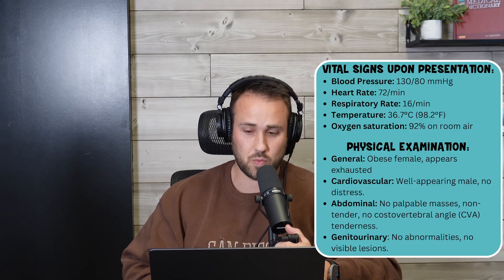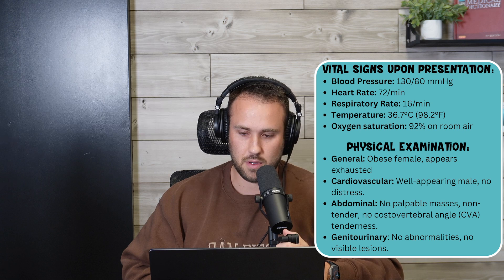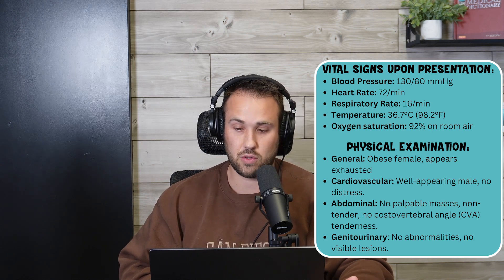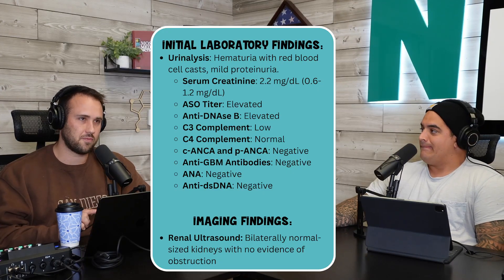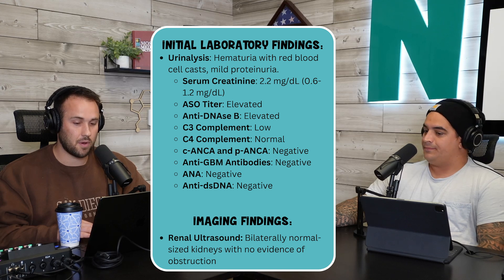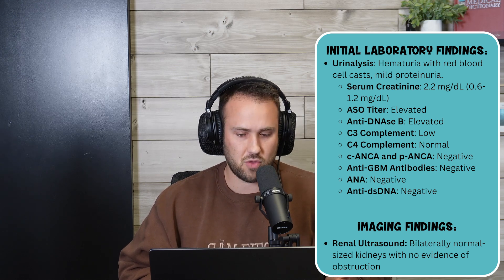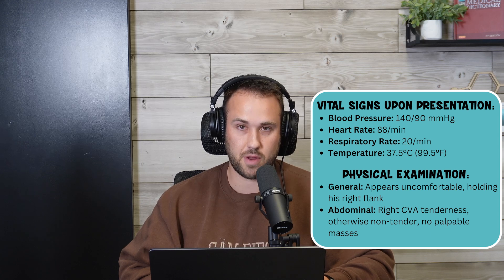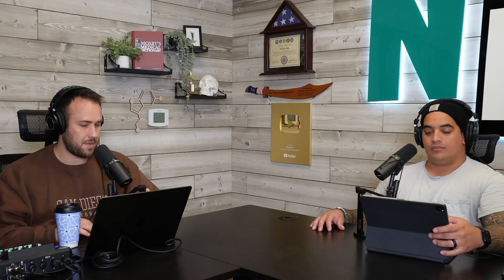Approach to Hematuria | Podcast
Welcome to the Ninja Nerd Podcast with Zach and Rob! In this episode, we discuss the Approach to Hematuria. You'll learn about the causes, symptoms, and treatment options for Hematuria. We'll discuss clinical cases to highlight critical diagnostic and management strategies, ensuring you're well-prepared for your exams and clinical practice. Whether you're a medical student, resident, or practicing clinician, this episode offers valuable insights to enhance your understanding of Hematuria. Please support us below!